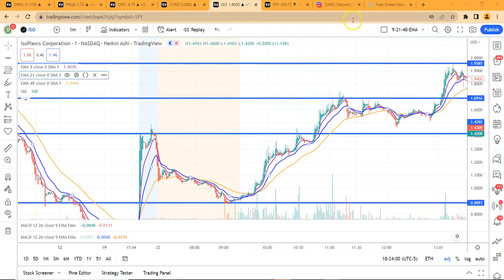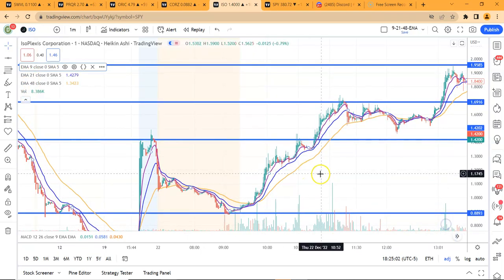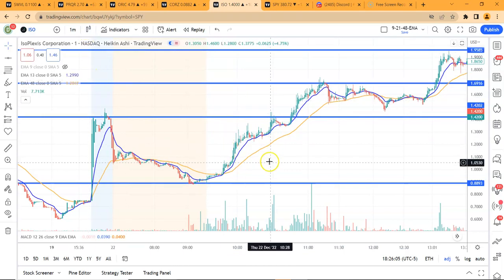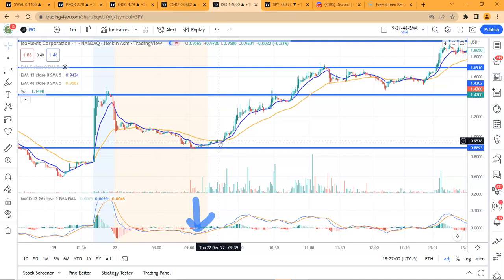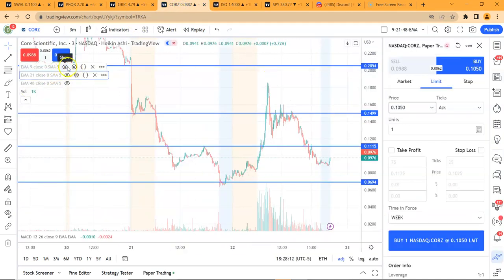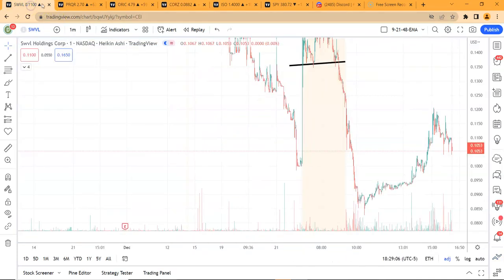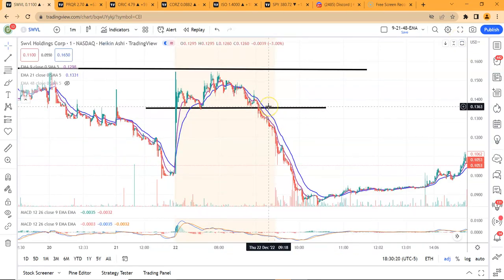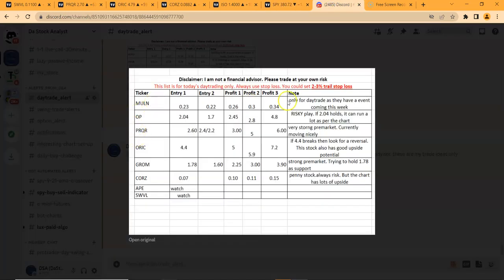using EMA lines for trading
in Canada? If you prefer to buy Option for $1 commission, try the Interactive Broker